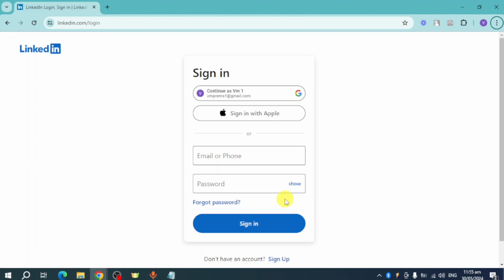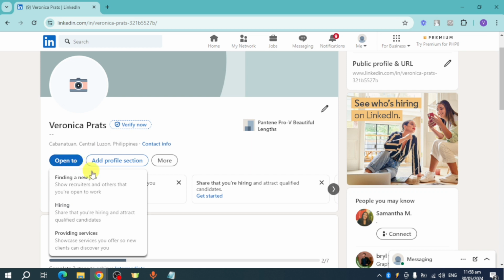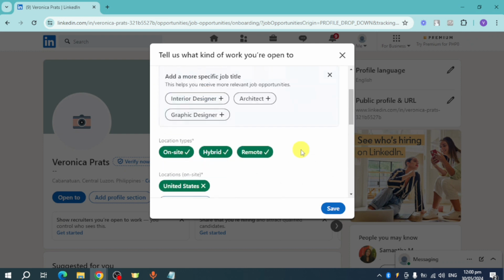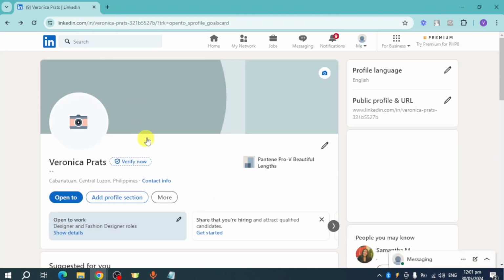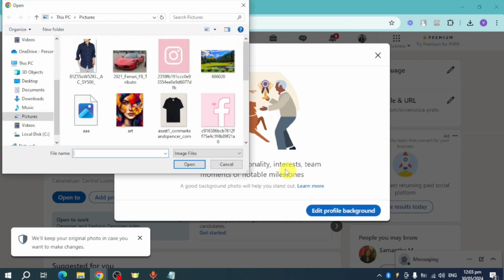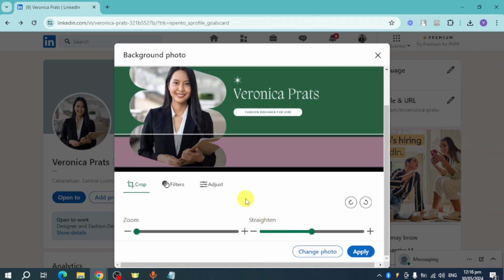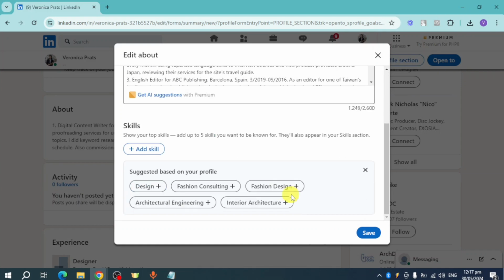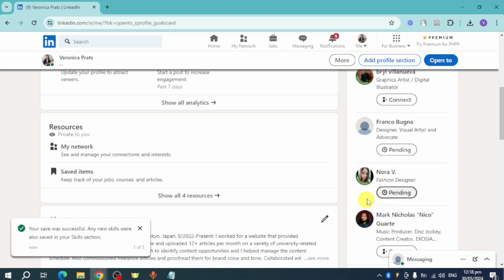Create Job Profile On LinkedIn (Full Tutorial)